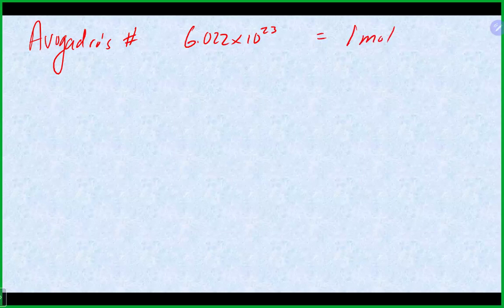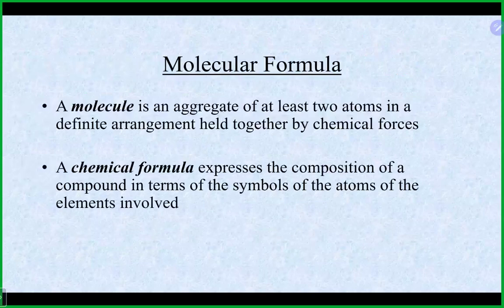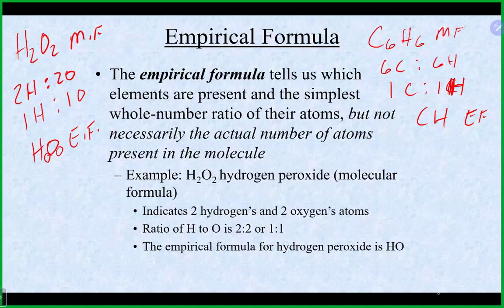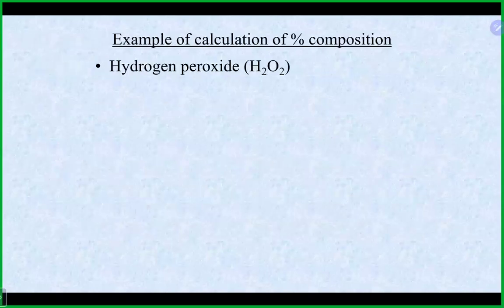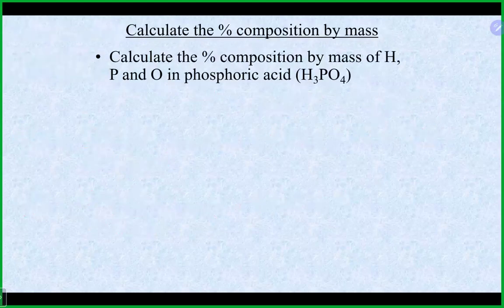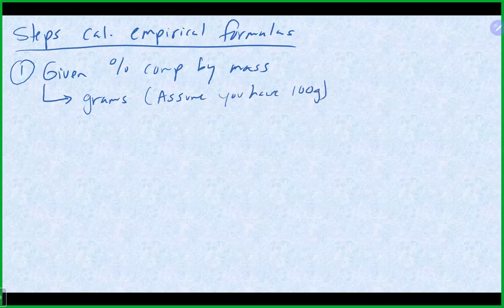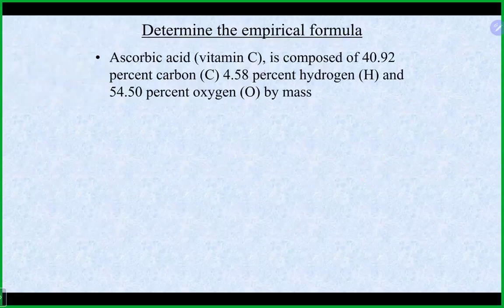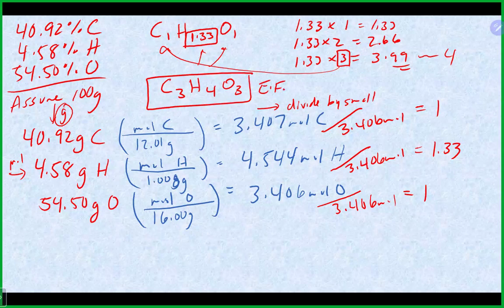Chem 3 Lecture 7/7/26 (Ch 8)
We lectured on Ch 8 (% composition by mass, empirical formula, molecular formula, calculating empirical formula)